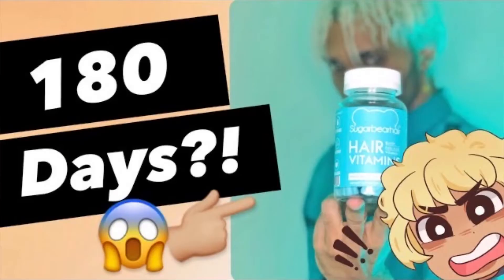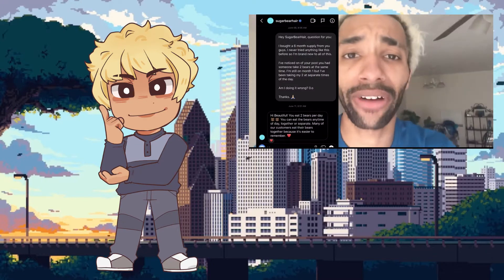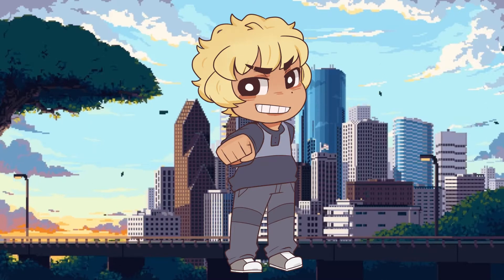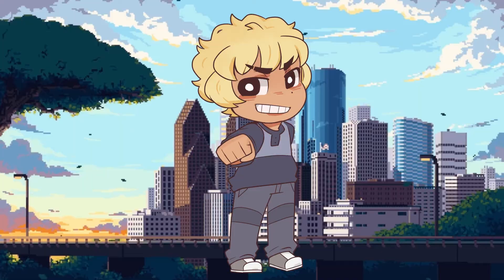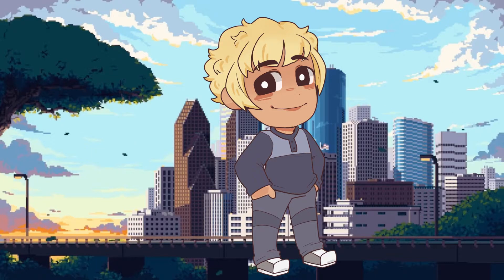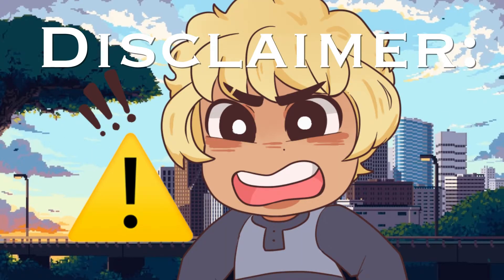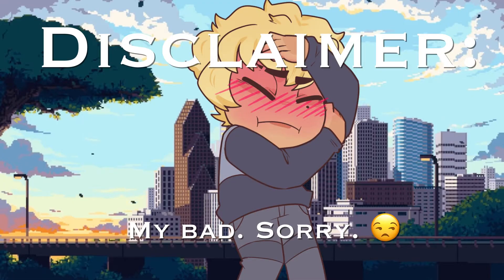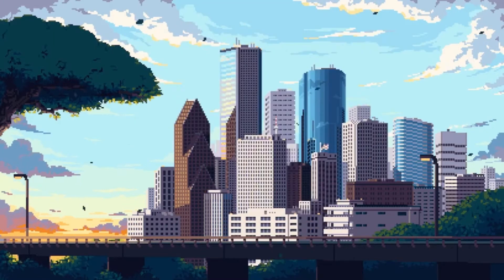I Tried SugarBearHair For 1 Year - Here’s What Happened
6 months later..Has SugarBearHair worked or was it a buss? Make sure to watch the 1st part of the journey here:

A 6 Month Sugar Bear Hair Review From A Guy

[Gears I Used To Shoot These Videos]

This VIDEO was EDITED with LumaFusion on iOS & Final Cut Pro on Mac.

In this video, Johann talks about his last six months of using SugarBearHair. If you are trying to figure out if SugarBearHair is right for you, or you are curious to see whether or not if SugarBearHair works, then make sure you watch this video.